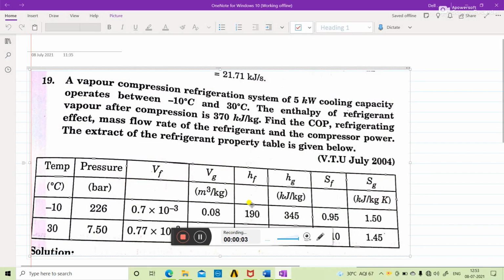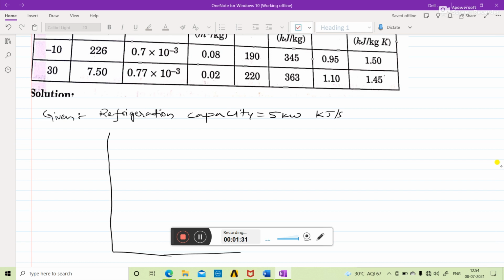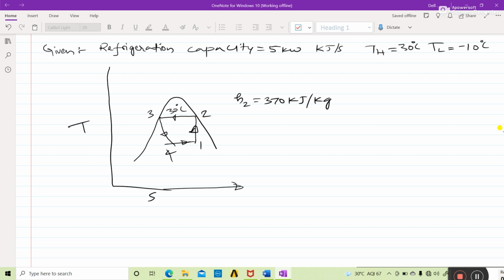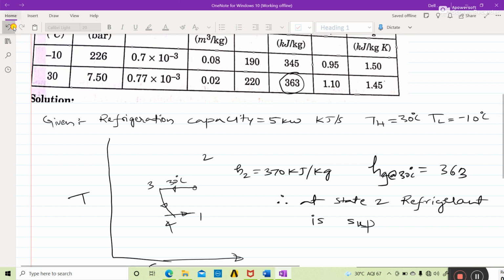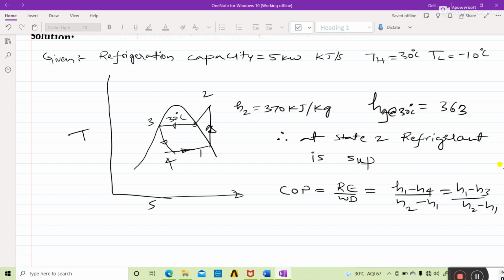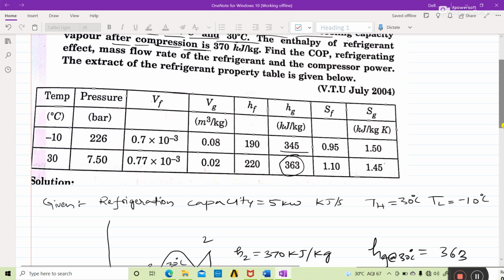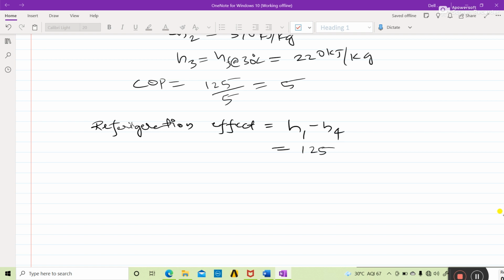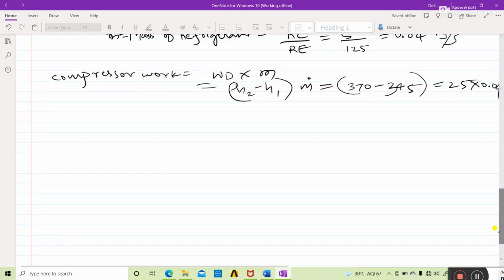Problem on VCR refrigeration